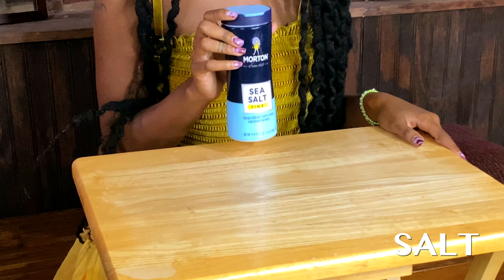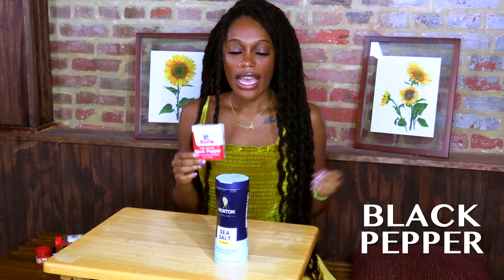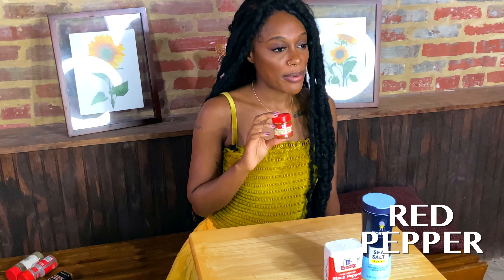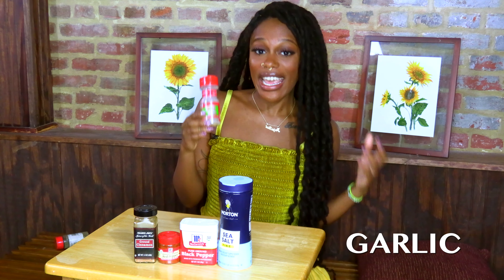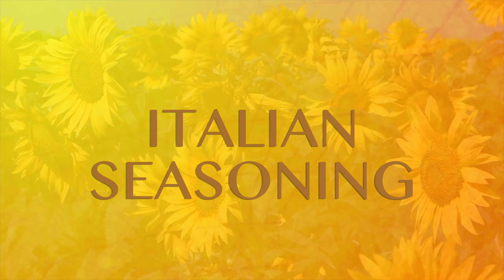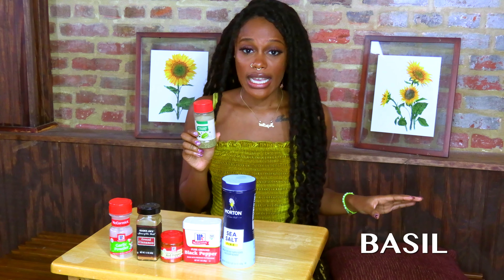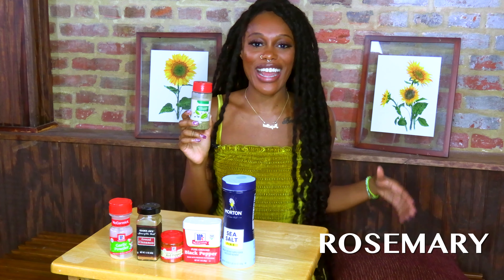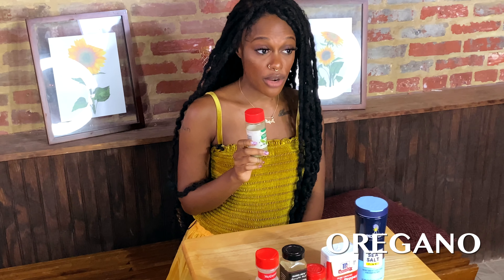Kitchen Witchin' w/ Juju Bae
Juju Bae and the Real Talk Session Series are back with some Kitchin' Witchin'!  In this video, Juju breaks down some everyday spices that you may have in your kitchen cabinets and the many ways you can use them.

Locs unit by: @jadisjolie

Listen to Juju Bae's Podcast 'A Little Juju Podcast' on all major platforms!

Listen to Juju Bae on The Miseducation of the People podcast